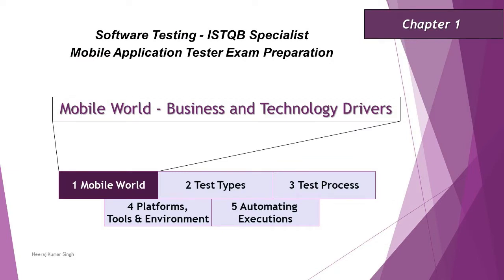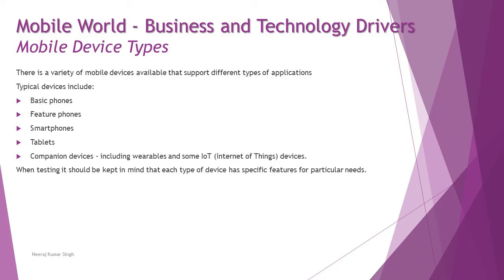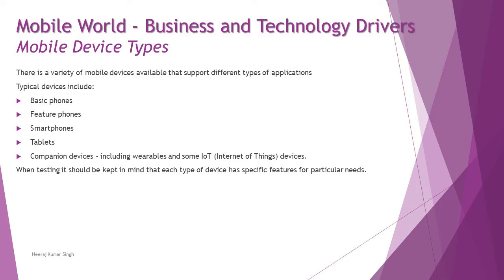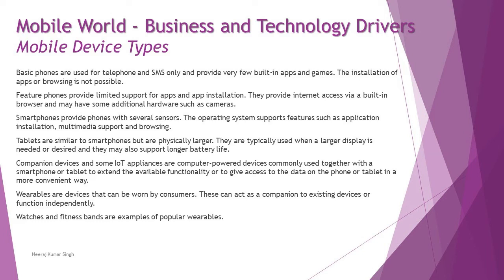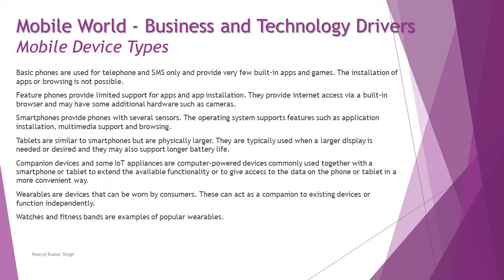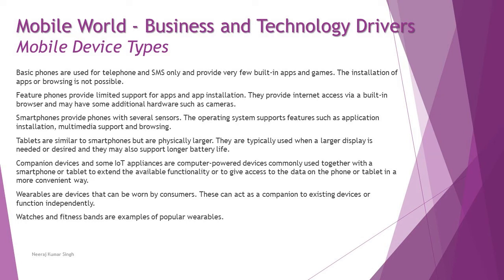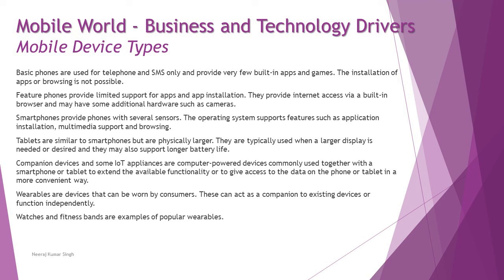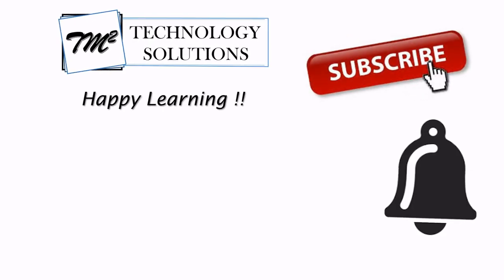ISTQB Mobile Tester | 1.3 Mobile Device Types | ISTQB Tutorials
Hello Friends,

This tutorial will drive individuals about the 1.3 Mobile Device Types of Chapter 1 - Mobile World of ISTQB Specialist Mobile Application Tester Certification of ISTQB Examination.

Feature Phone,
Smart Phone,
Tablets.
Smart Watches,
Wearable Devices,